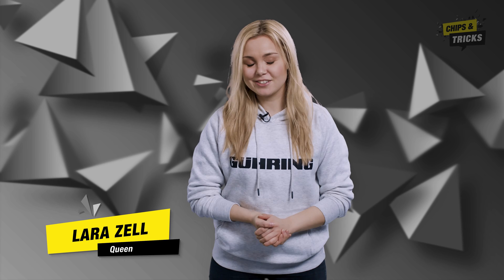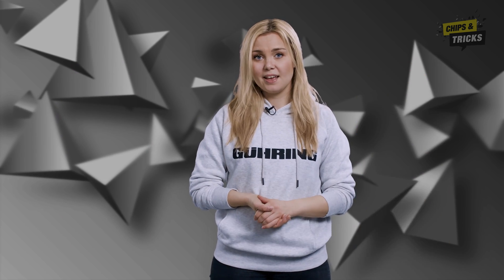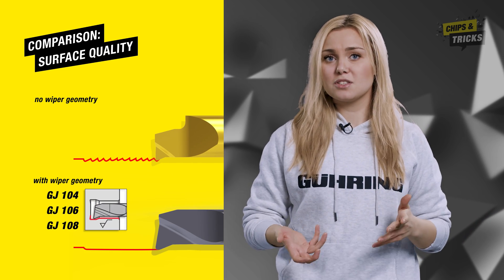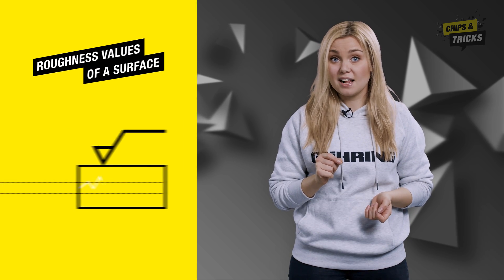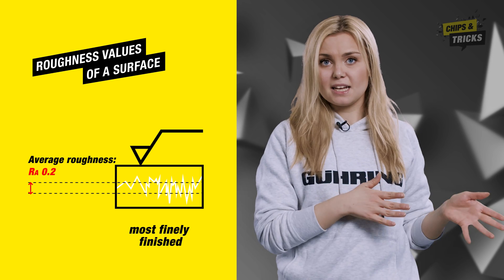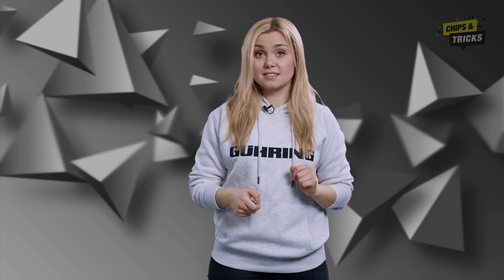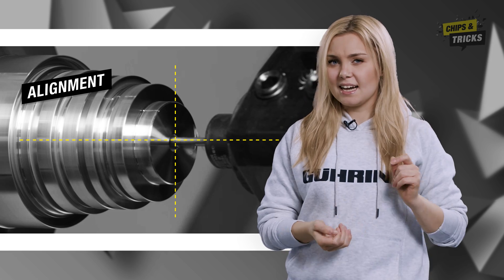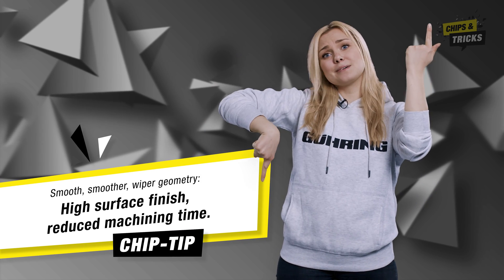How to achieve a better surface finish and machining time when boring out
If your standards are high when it comes to the surface quality of your component, you may have to reduce the feed rate. This therefore often presents a conflict when choosing between a good surface and economic machining.

In this episode of Chips & Tricks, we’ll introduce you to a design that will give you peace of mind: Our wiper geometry called GJ!
The special wiper grinding smooths the surface while reducing its roughness. How do you benefit when compared to a standard tool? While maintaining the same feed rate, you can achieve a significantly better surface finish with the wiper geometry. You can also increase the feed rate with a clear conscience – and, as a result, reduce cycle times without sacrificing the surface finish.